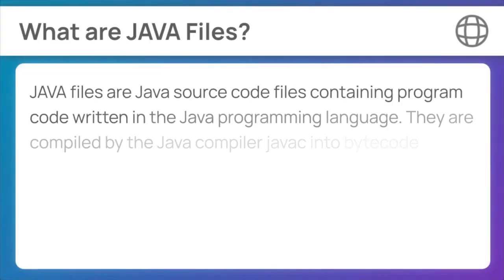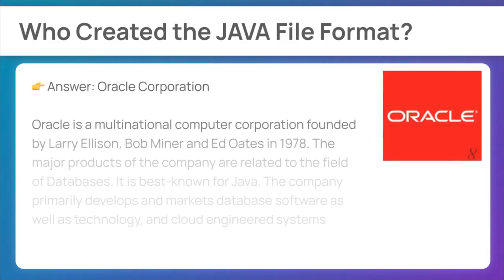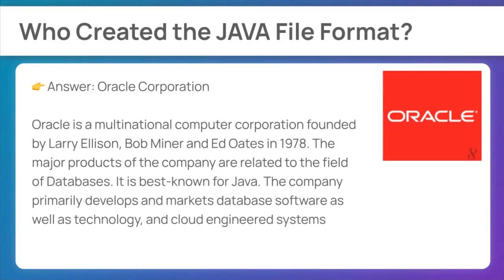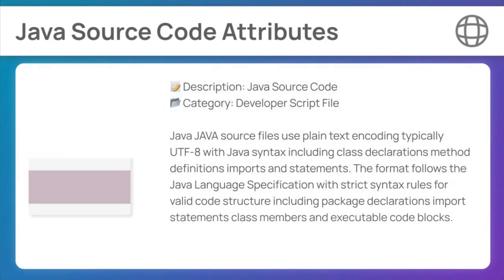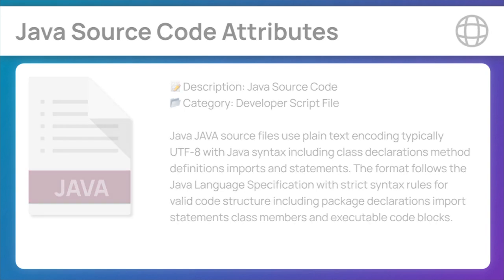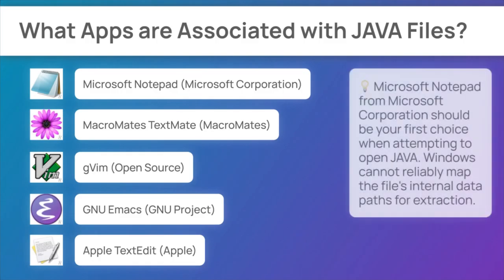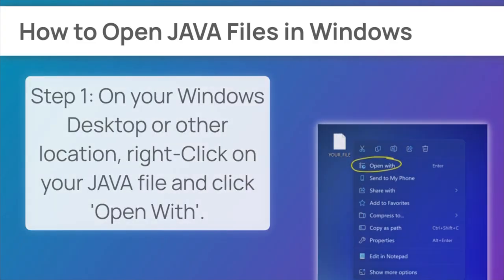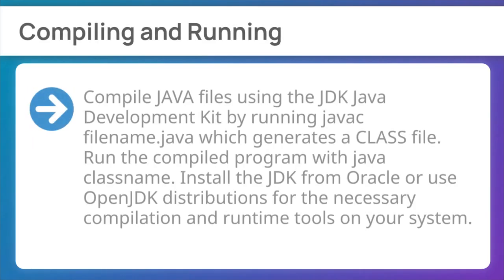How to Open JAVA Files (Java Source Code)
If your Java Source Code won’t open, don’t panic. In this fast guide, I’ll show you how to identify, open, and repair JAVA files on Windows — even if the file type is unfamiliar.

JAVA files are Java source code files containing program code written in the Java programming language. They are compiled by the Java compiler javac into bytecode CLASS files that run on the Java Virtual Machine JVM enabling cross-platform application development for desktop server mobile and embedded systems worldwide.

Java JAVA source files use plain text encoding typically UTF-8 with Java syntax including class declarations method definitions imports and statements. The format follows the Java Language Specification with strict syntax rules for valid code structure including package declarations import statements class members and executable code blocks.

▶ Video Overview:

- Match the file with the right JAVA Windows software
- Understand the role of the JAVA file in Windows
- Find out when and why the JAVA file format was developed
- Repair corrupted or incorrect JAVA file associations
- Compiling and Running
- Opening in Text Editor
- Troubleshoot Windows errors preventing JAVA access
- Editing in IDEs

▶ JAVA File Openers:

gVim (Open Source)
GNU Emacs (GNU Project)

🛠️ Troubleshooting Steps:

1️⃣ Opening in Text Editor

Open JAVA files in any text editor like Notepad++ Sublime Text or VS Code which provide syntax highlighting for Java code. These editors offer basic editing capability for viewing and modifying source code without full development environment overhead suitable for quick code review and minor modifications.

2️⃣ Editing in IDEs

Use professional Java IDEs like IntelliJ IDEA Eclipse or NetBeans for full Java development functionality. These applications provide code completion debugging refactoring tools build management and project organization features essential for serious Java development including support for popular frameworks like Spring and Hibernate.

3️⃣ Compiling and Running

Compile JAVA files using the JDK Java Development Kit by running javac filename.java which generates a CLASS file. Run the compiled program with java classname. Install the JDK from Oracle or use OpenJDK distributions for the necessary compilation and runtime tools on your system.

Timestamps:

00:00 - JAVA File Opening Guide
00:26 - What Does JAVA Mean?
00:48 - The Internal Structure of JAVA Files
01:11 - Best Tools for JAVA
01:27 - How Do I Open a JAVA?
01:51 - JAVA File Errors
02:57 - Third-Party Universal Viewers